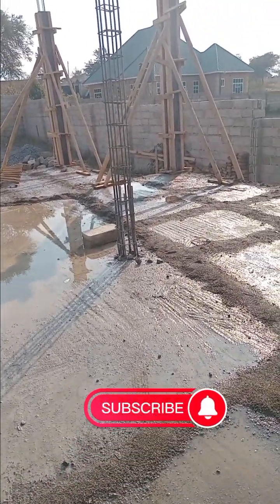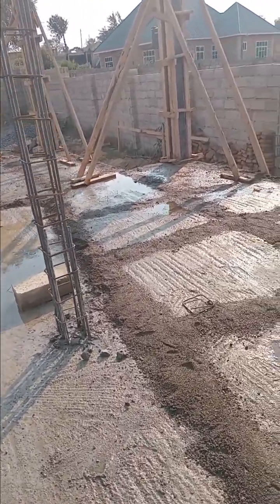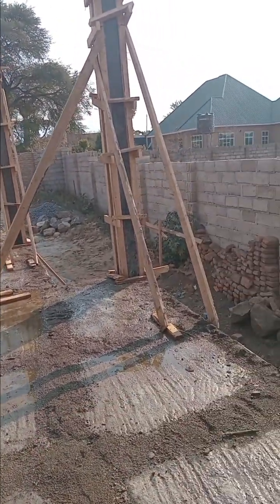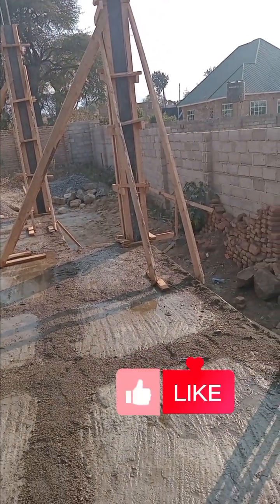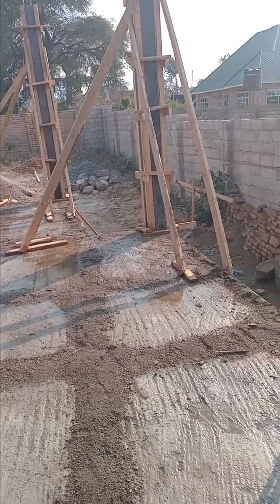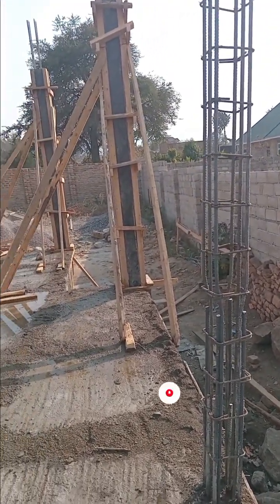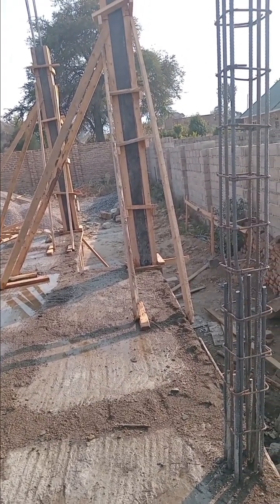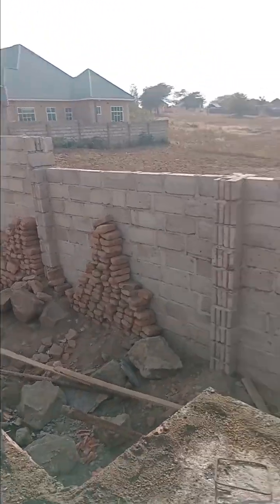"Civil Engineering site.Oversite Concrete, Curing & Columns 💧 " (Educational & Professional)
"🚧 Step into a real construction site!

In this short video, we showcase the ground floor after oversite concrete has been poured, with water curing in progress 💧 to ensure a strong and durable foundation. Watch as columns are being erected — some already with formwork and others standing exposed — giving you a clear view of real-life construction techniques.

This is perfect for:

Civil engineering students learning site procedures

Construction enthusiasts curious about building foundations

Site supervisors looking for practical examples

✅ Key Highlights:

Oversite concrete placement and curing

Column erection (with and without formwork)

Real site construction process

Learn, observe, and get inspired by real construction in action!